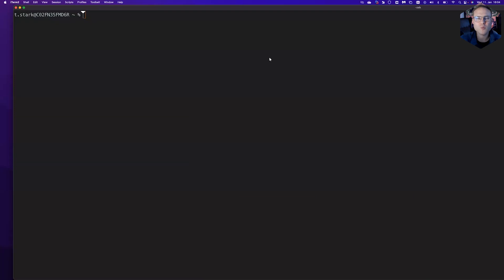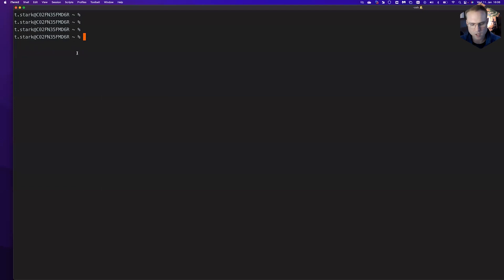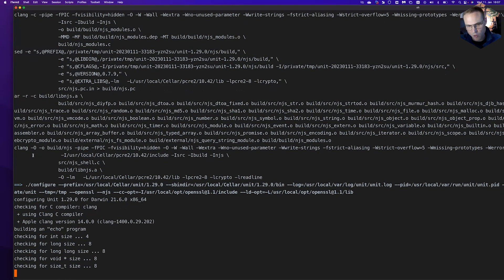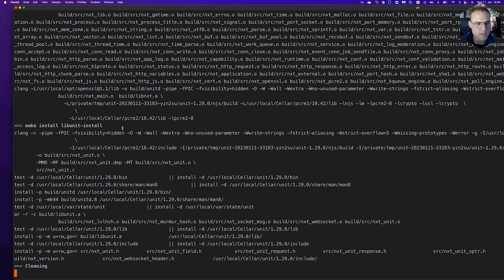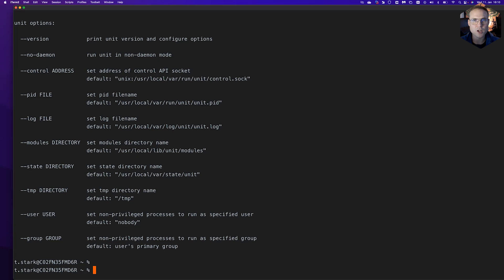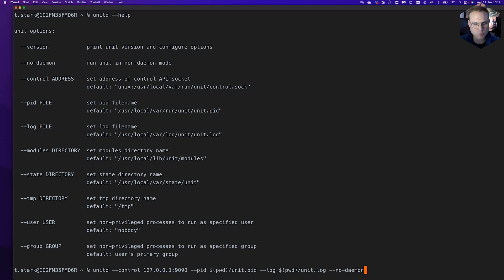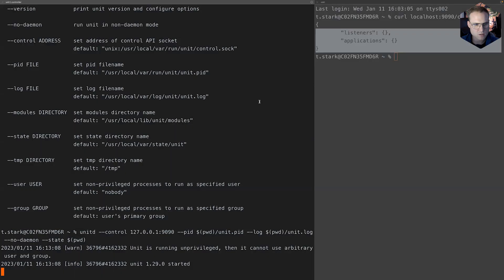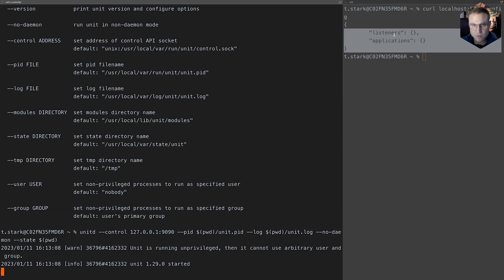Installing NGINX Unit using Homebrew on MacOS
Learn how to install NGINX Unit using Homebrew on MacOS.

What is NGINX Unit?

NGINX Unit is a universal web app server – intended as a building block for any web architecture regardless of its complexity, from enterprise-scale deployments to your pet's home page. It is equally suited to simplifying modern microservices environments as it is to modernizing legacy and monolithic applications.

We've developed a whole course covering all of the ins and outs of NGINX Unit, how to install it, exploring the configuration api, writing your first hello world, web-server configuration, intro into unit languages modules and so much more.

Chapters:
0:00 - How to Install NGINX Unit using Homebrew on MacOS
0:40 - What is Homebrew?
1:27 - Homebrew on MacOS Step-by-Step Demo
5:11 - Check Installation
6:31 - Start "unitd" and Additional Steps
8:48 - Check that Unit Instance is Successful
9:38 - Operating System Comparisons
10:30 - Future Topics in NGINX Unit Video Series